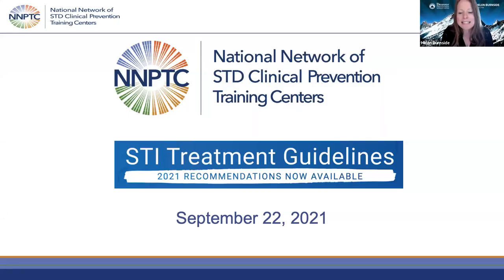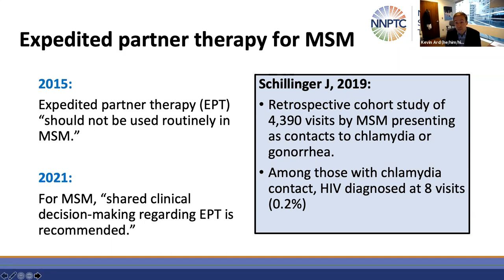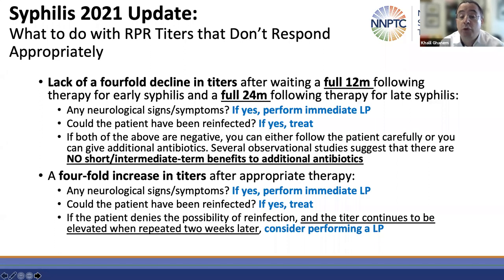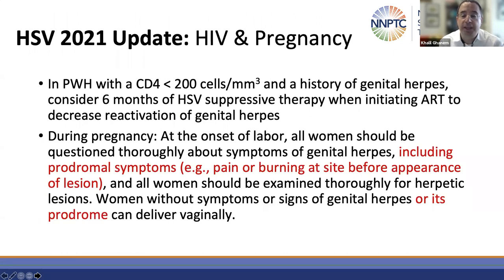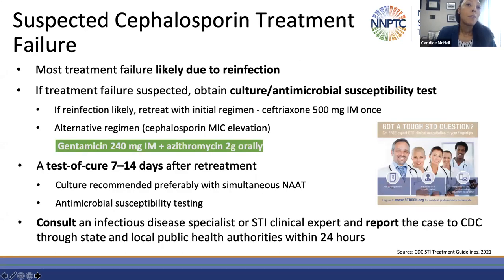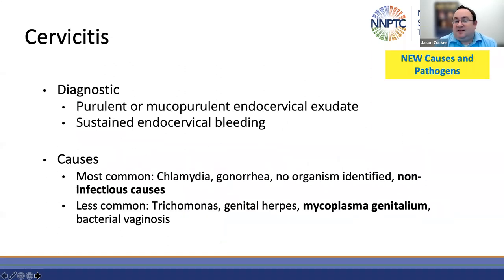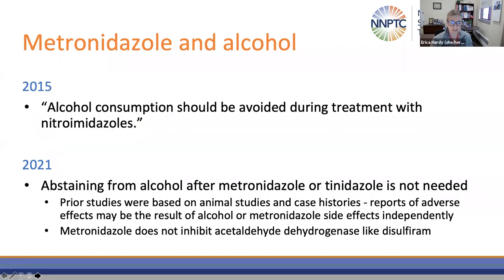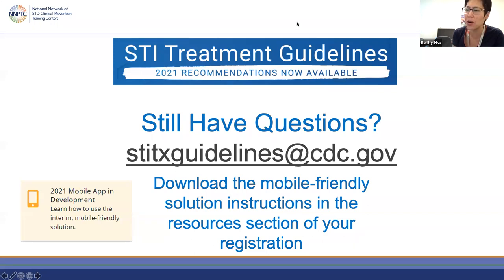2021 CDC STI Treatment Guidelines Webinar-Sep. 22, 2021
2021 CDC STI Treatment GuidelinesWebinar presented by National Network of STD Prevention Training Center (NNPTC) faculty Dr. Kathrine Hsu, Dr. Khalil Ghanem, Dr. Candice McNeil, Dr. Jason Zucker, Dr. Kevin Ard, and Dr. Erika Hardy. Orginally presented on Sept. 22, 2021.

Please note continuing education is not available from watching the recording of the training. Attendance of the live event is required for continuing education.